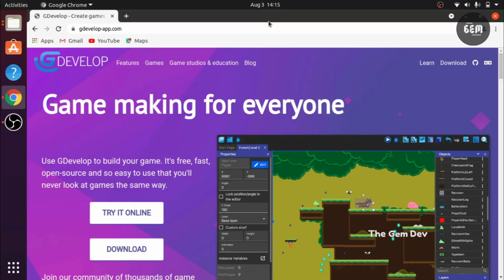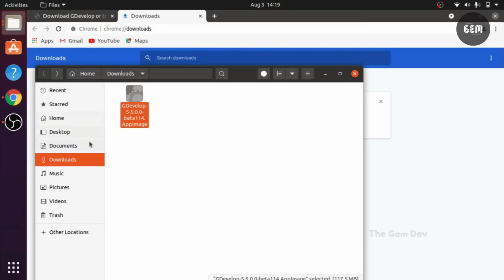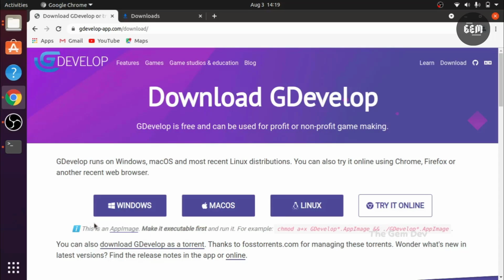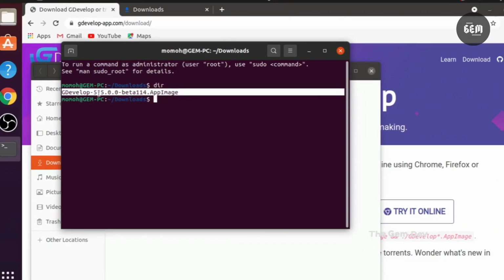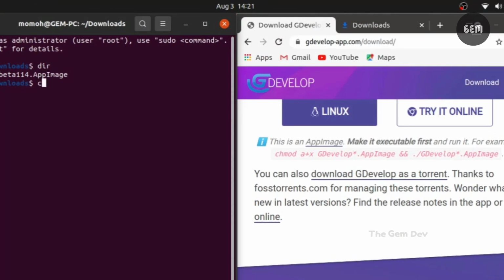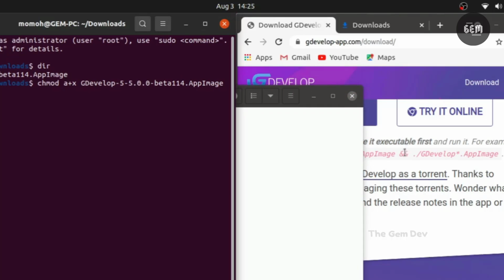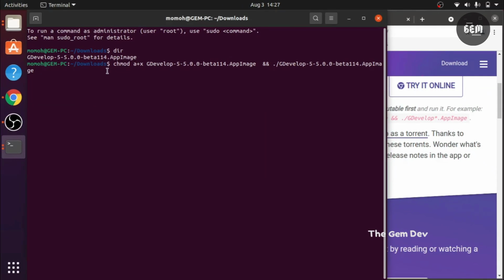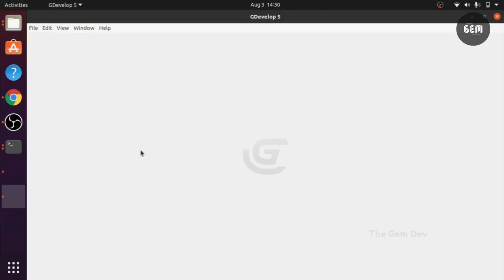How to install GDevelop on linux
Hello Devs,
In this video, I would be showing you how to install GDevelop on Linux.